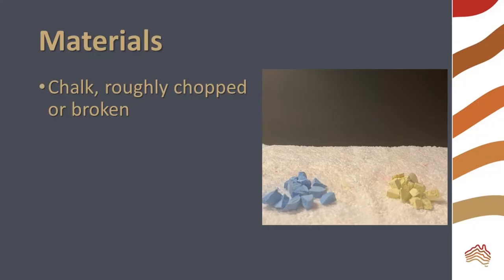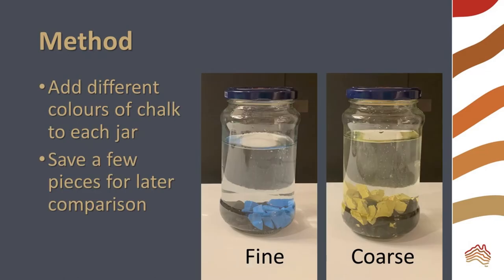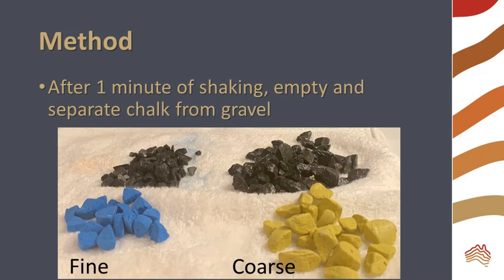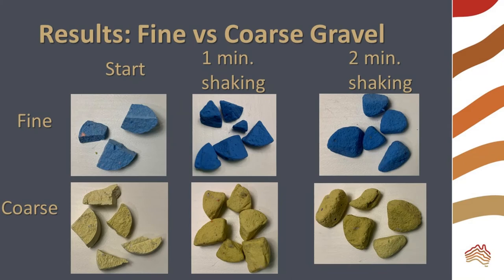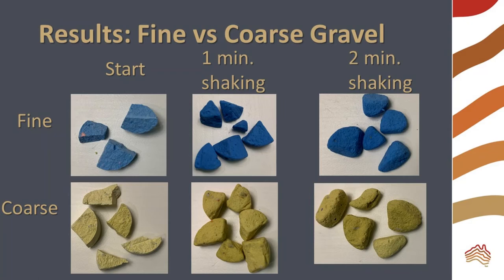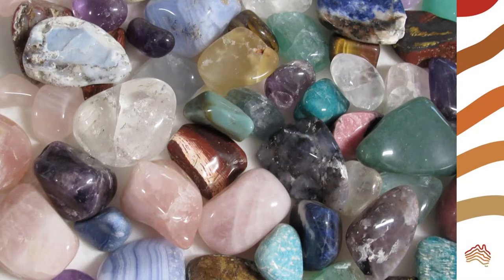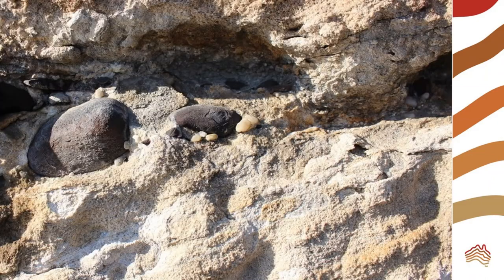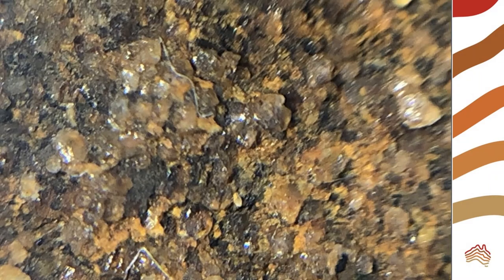Rounding Rocks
Why are some rocks you find really rounded? What happened to them? Can you investigate this for yourself?